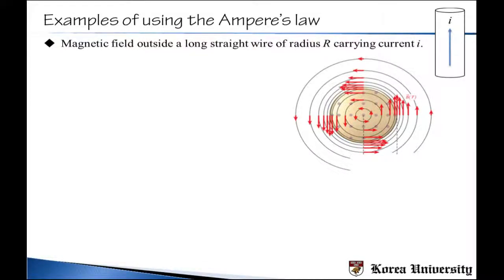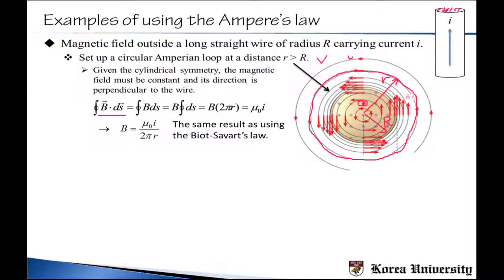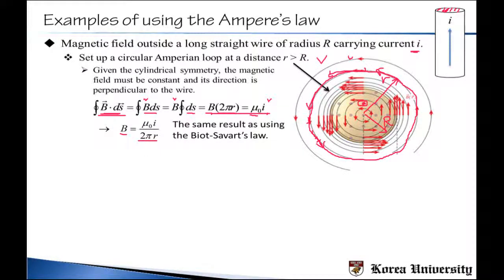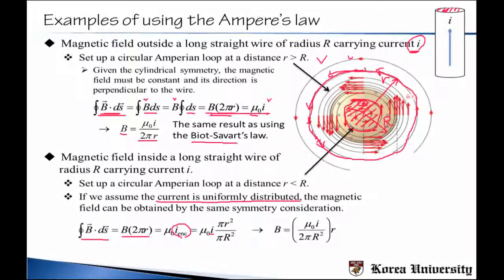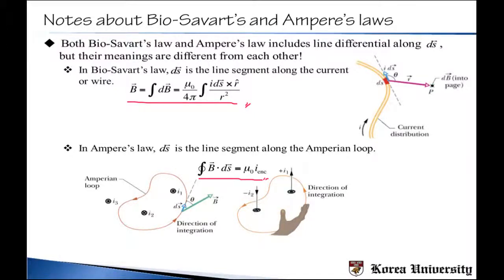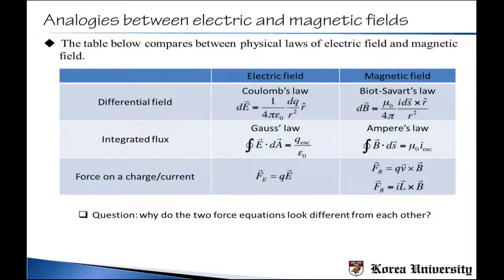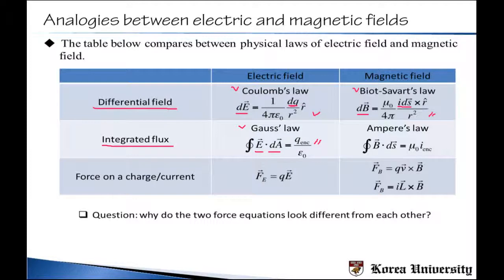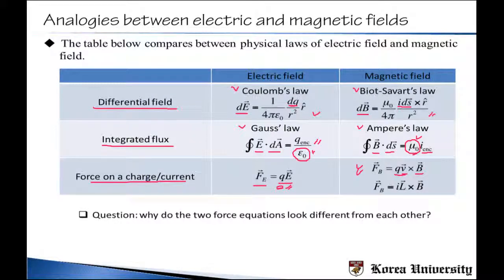PHYS152 2015 08 3